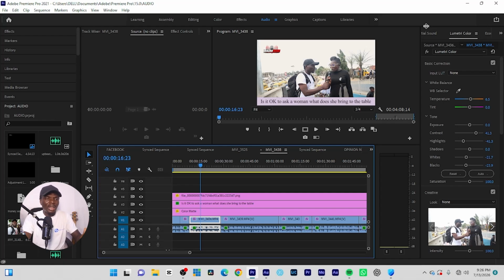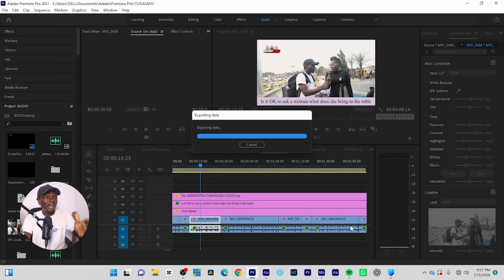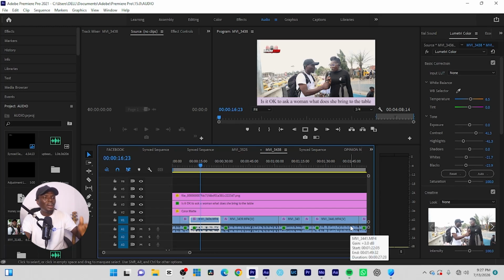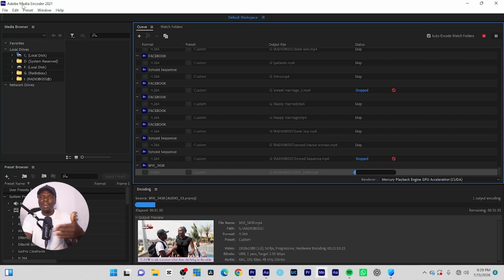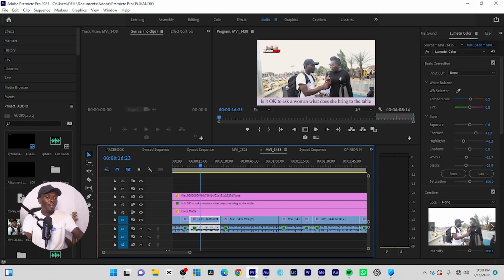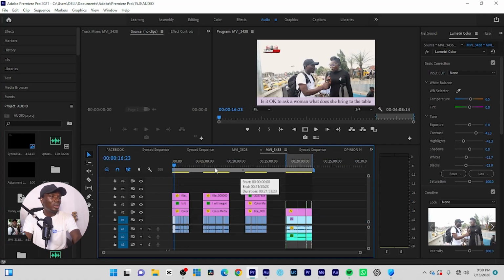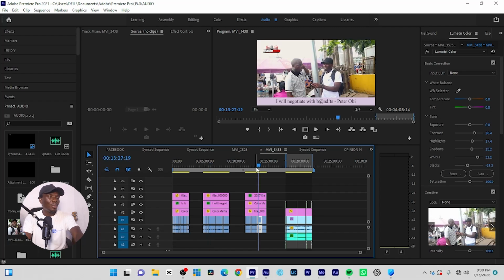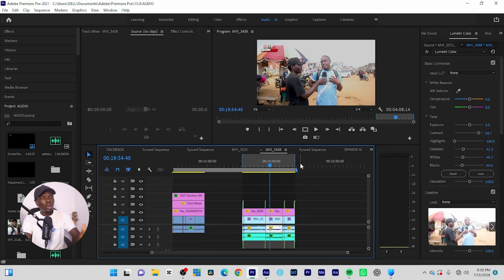How to Export Videos in Adobe Media Encoder | Premiere Pro Beginner's Guide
Learn the fastest and easiest way to export your videos from Adobe Premiere Pro using Adobe Media Encoder. This step-by-step tutorial covers the best export settings for YouTube, Facebook, Instagram, and more.